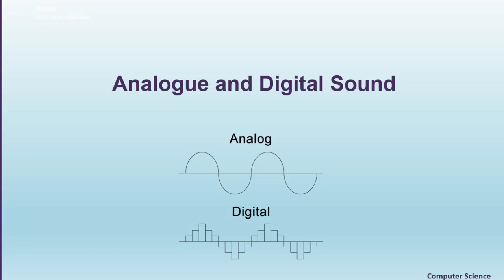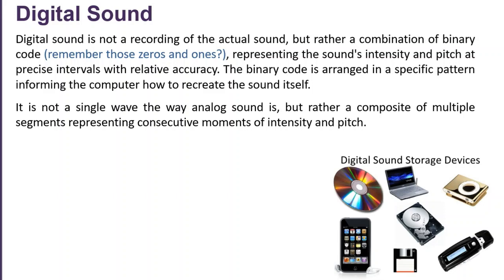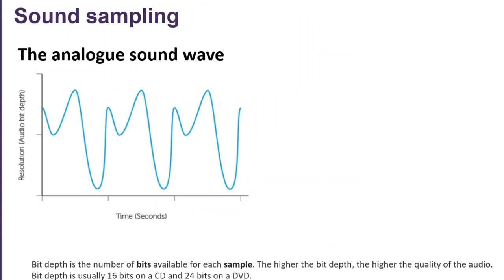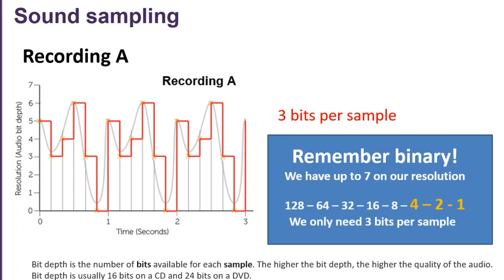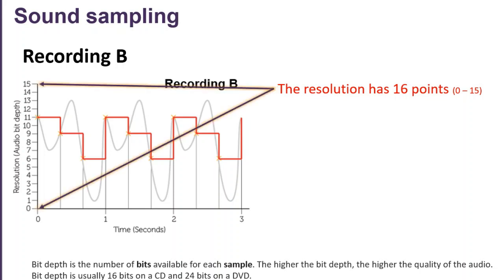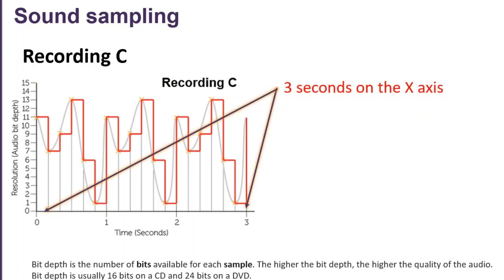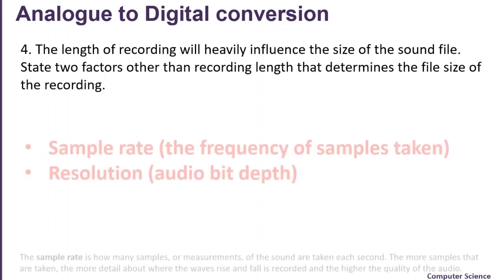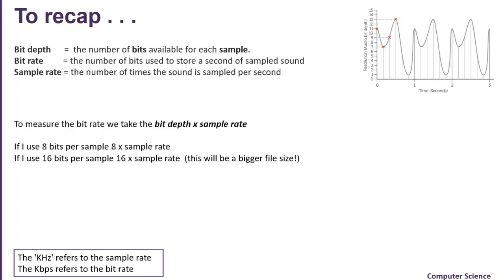Analogue V Digital Medium